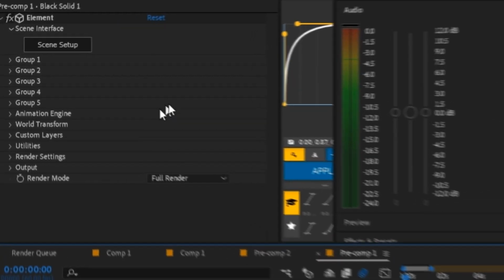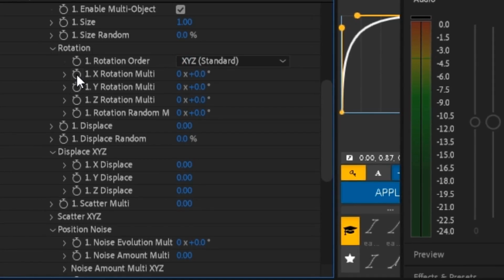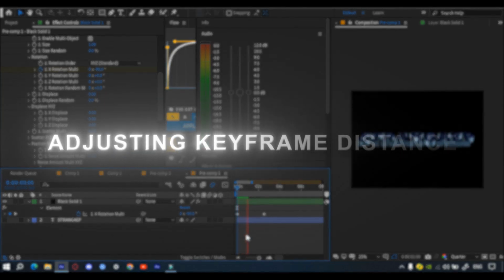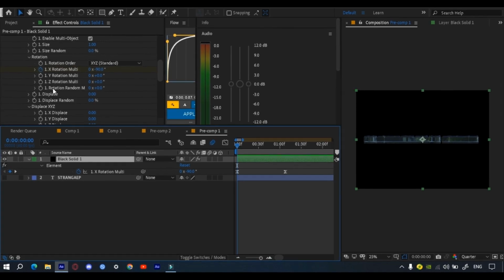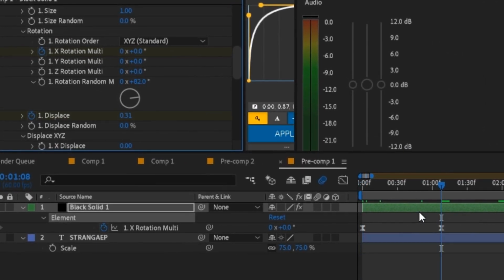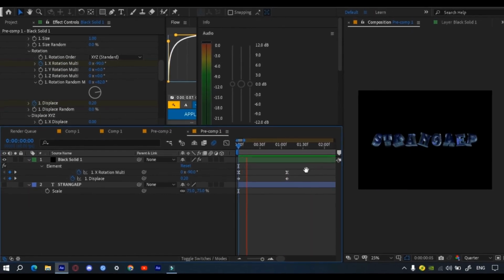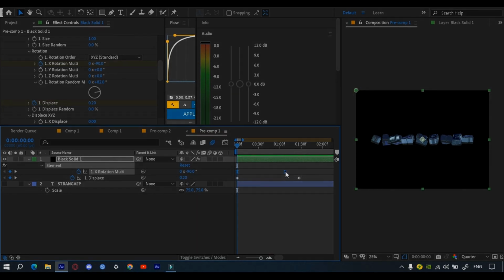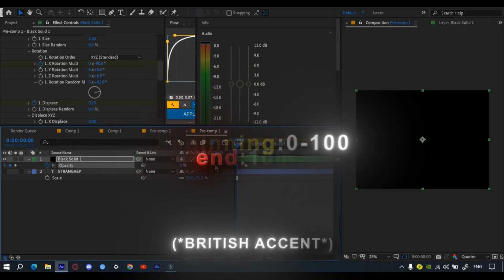Want cool 3d animation text for your edits ? - AFTER EFFECTS | ELEMENT 3D | Narvent-fainted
3D TEXT TUTORIAL | AFTER EFFECTS | ELEMENT 3D | NARVENT | FAINTED.
In this tutorial we saw how to animate 3D text which we made with help of  'YANIKSKSKS'  "3d text tutorial ". So basically the its not complete tutorial on how to make 3d text but it incorporate how to animate the text for our edit .The full  credit for the 3d text goes to 'YANIKSKSKS', the tutorial is here :
I also had dome issues in recording the part to make the 3d text so follow  'YANIKSKSKS'  tutorial and animate the keyframes like I did, so that's it my friends  thank you for your lovely support I cant imagine how much growth we had so. I hope you apologize my mistakes and understood the tutorial |
The next tutorial will be on how to use this 3d text on our edits so love yall